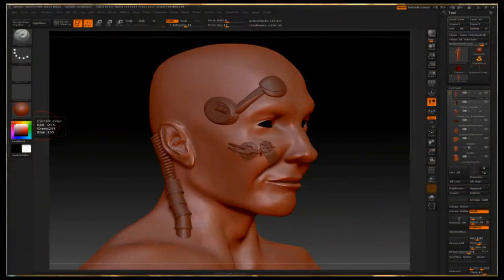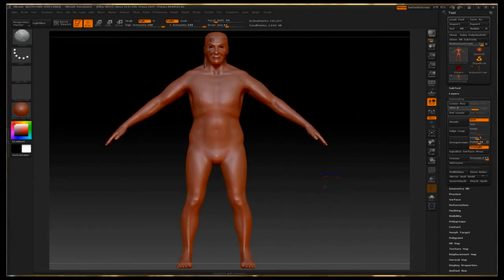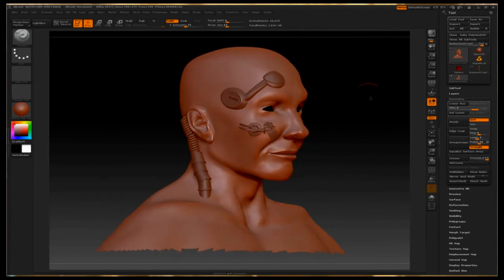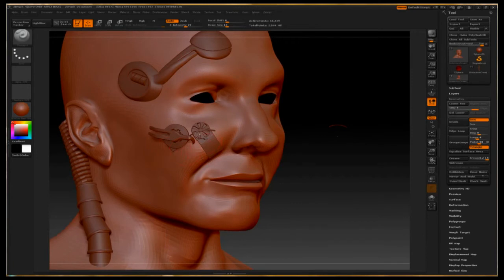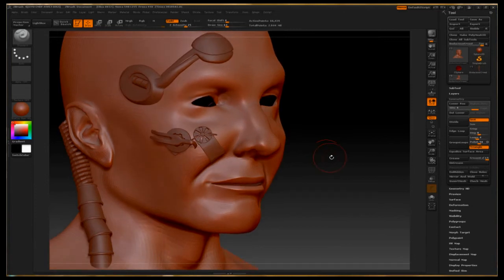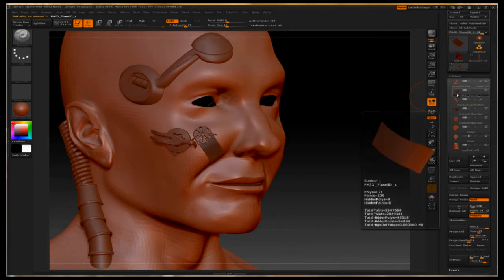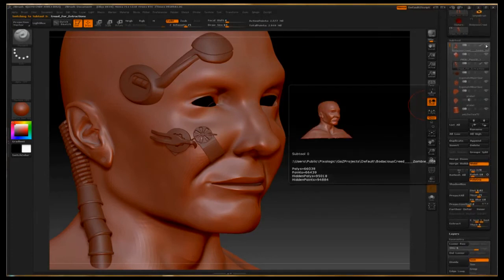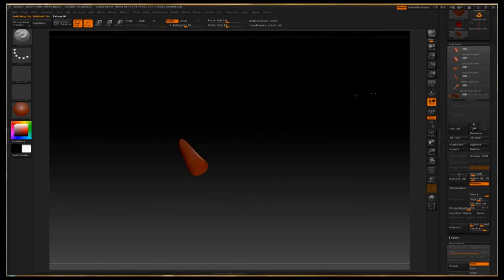Bodacious Creed: Head Machinery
In the last vlog, and in my blog I showed the beginnings of the machinery for Bodacious Creed's head.  Here, I've added more and done some refining to it.

The next step for this model will be creating the look of torn skin, muscle, and bones, for the machinery to connect to.  This will involve moving the machinery some, of course.

I'm a 3D Modeling MFA Candidate at Academy of Art University, and Bodacious Creed is my thesis.  You can read more about it in the blog.